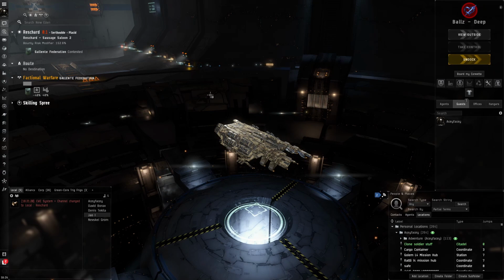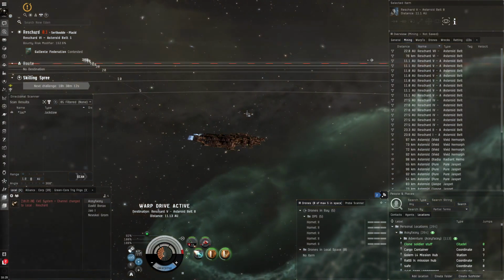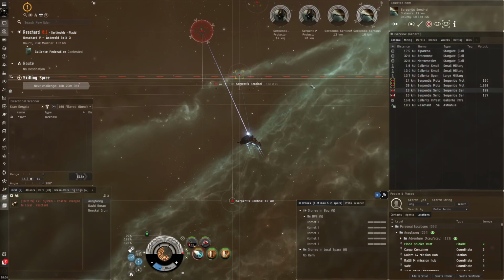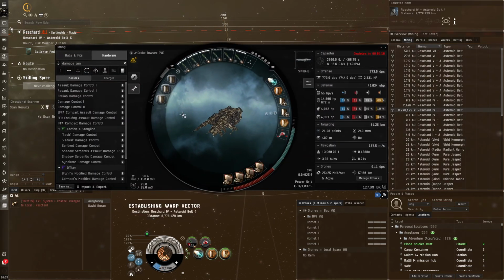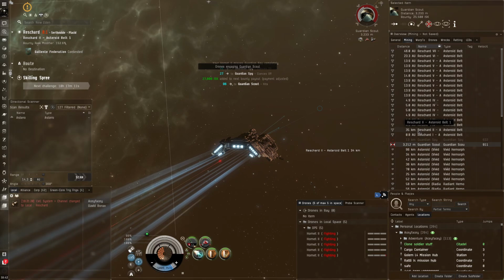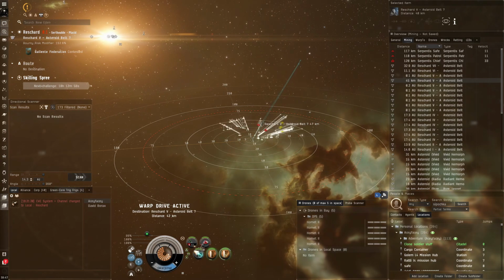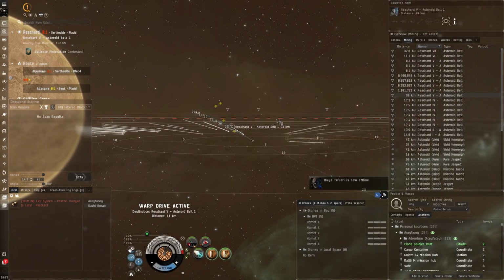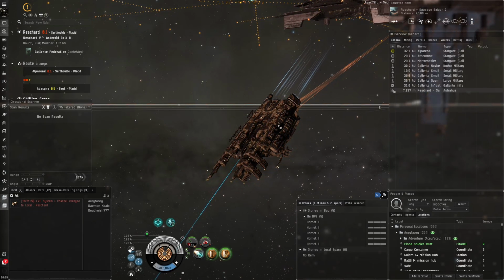EVE Online - 50mil/h - Drake Clone Soldier hunting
I show you some Clone soldier hunting. Simple low sec isk making method!

Fit used:
[Drake, Drake lowsec PVE]

50MN Quad LiF Restrained Microwarpdrive
Large F-S9 Regolith Compact Shield Extender
Dread Guristas Kinetic Shield Hardener

Medium Core Defense Field Purger I

Scourge Javelin Heavy Assault Missile x4000
Core Scanner Probe I x8
Scourge Rage Heavy Assault Missile x4396